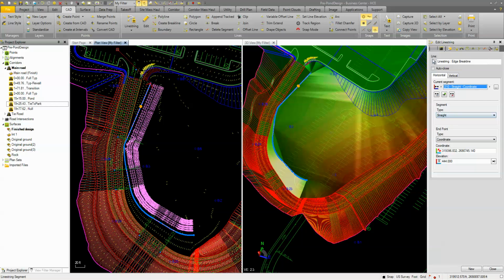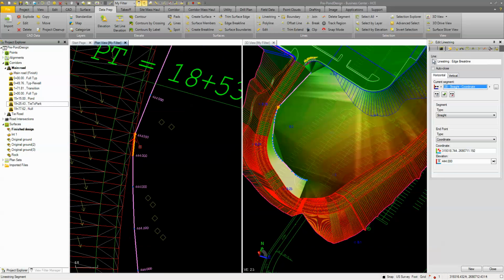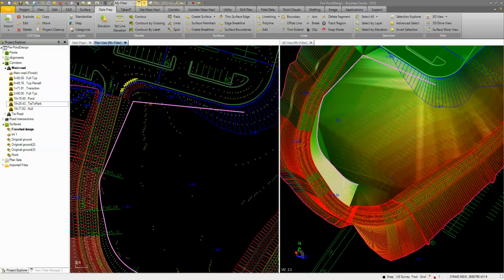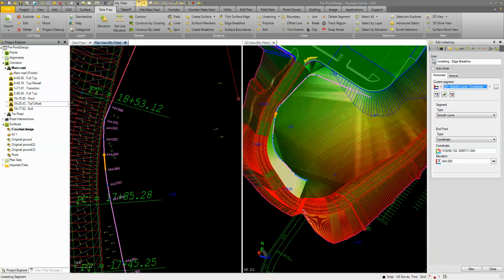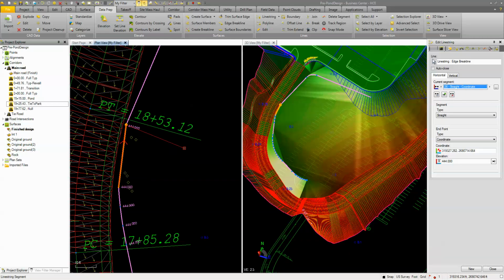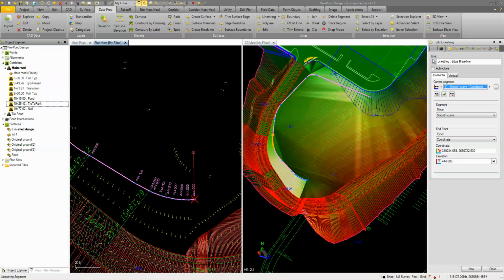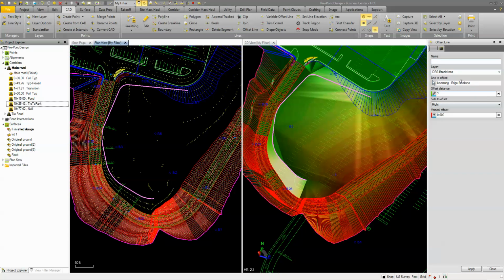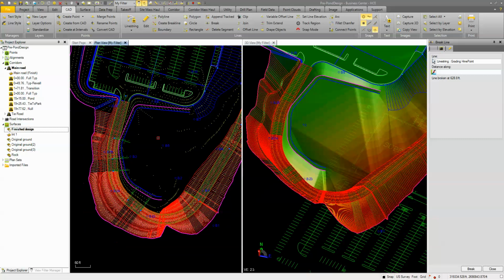Create the Pond Sides- Site Design with TBC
The speaker is describing the process of editing a linestring in a CAD-like program to clean up and optimize a pond design. They start by selecting and deleting an unnecessary segment, then proceed to weed out excess vertices using a data prep tool with a 0.1 filter, which simplifies the line while retaining important vertices along curves. The speaker then sets a specific elevation point for the pond side and rounds off the edges by converting straight segments to smooth curves and deleting superfluous vertices. They also outline the creation of the pond's berm by using an offset command to add a slope into the pond, and they break a segment to shape the top of the pond. Finally, they mention the need to define the low-flow channel, the pond's minimum depth, freeboard, and slope for water drainage, and the emergency spillway and discharge channel, indicating that these will be addressed in the next steps.